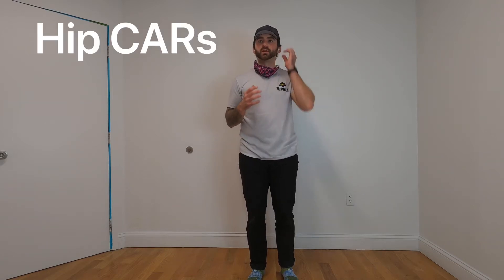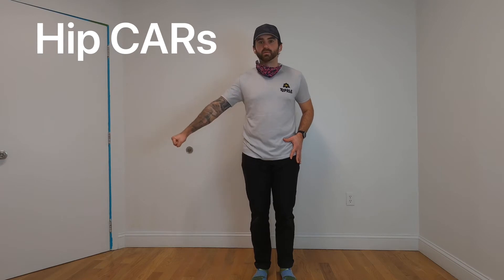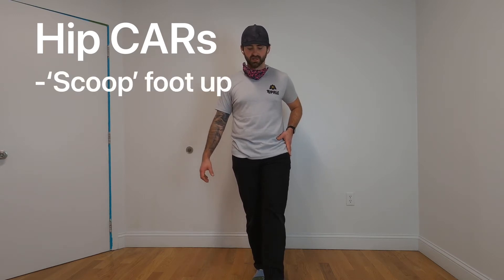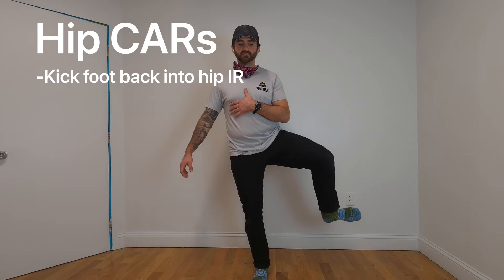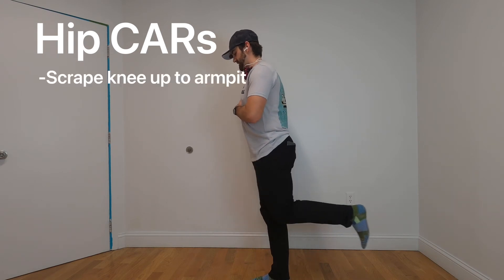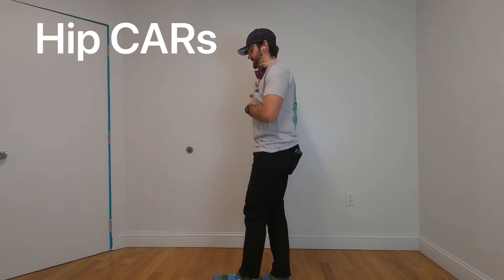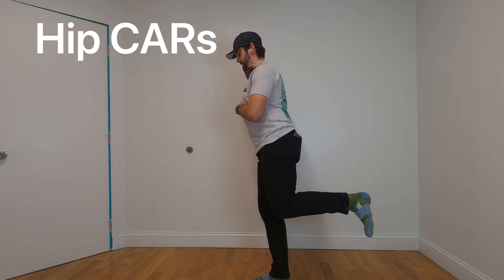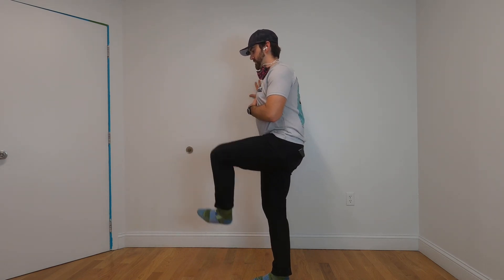5 Best Lower Back Exercises: #3 Lower Back Exercise: Hip CARs